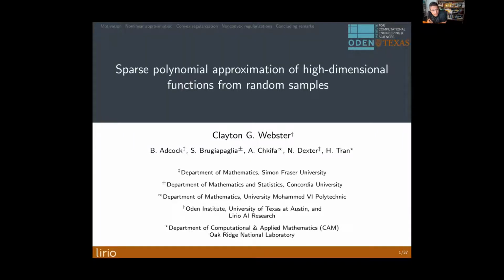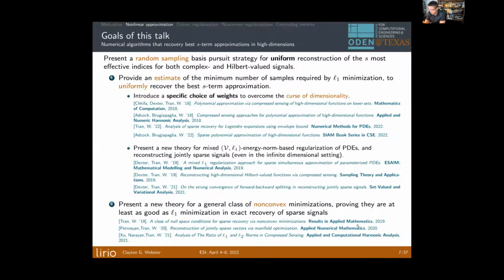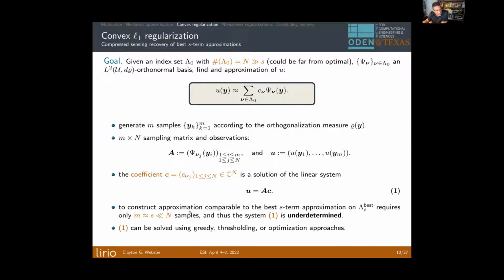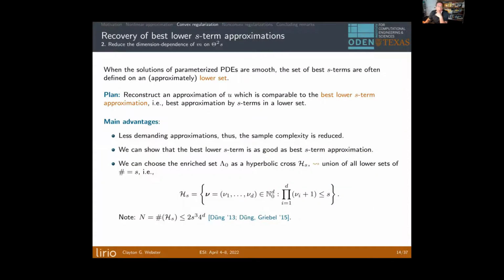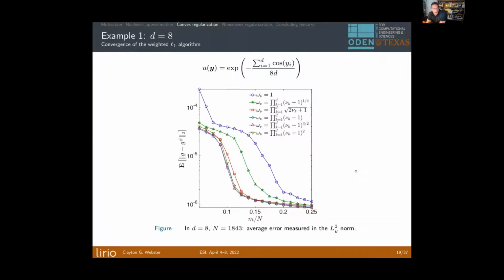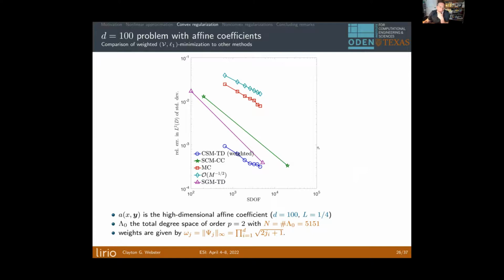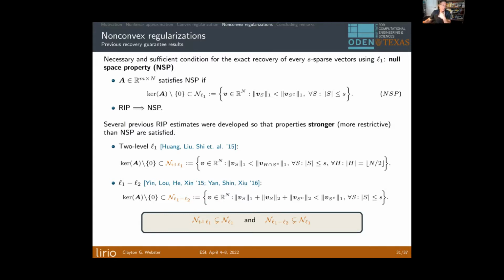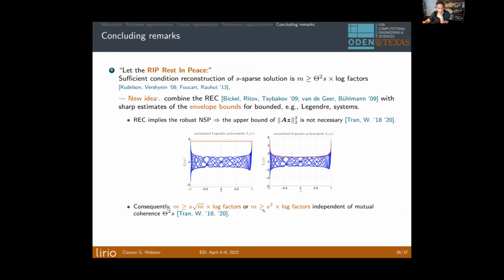C. Webster - Sparse polynomial approximation of high-dimensional functions from random samples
This talk was part of the Workshop on "Adaptivity, High Dimensionality and Randomness" held at the ESI April 4 to 8, 2022.

This talk will focus on nonlinear approaches to sparse polynomial approximation of complex functions in high dimensions. Of particular interest is the parameterized PDE setting, where the target function is smooth, characterized by a rapidly decaying orthonormal expansion, whose most important terms are captured by a lower (or downward closed) set. By exploiting this fact, we will present and analyze several procedures for exactly reconstructing a set of (jointly) sparse vectors, from incomplete measurements, in particular: weighted minimization procedure for compressed sensing, with a precise choice of weights, for overcoming the curse of dimensionality; mixed-norm-based regularization that simultaneously reconstructs parameterized PDEs solutions over both physical and parametric domains; and a class of null space conditions for sparse reconstruction by virtue of nonconvex, non-separable minimizations. Such approaches will enable the reconstruction of the entire high-dimensional solution map, with accuracy comparable to the best approximation, while utilizing a minimal number of random samples. Numerical examples are provided to support the theoretical results and demonstrate the computational efficiency of the described compression techniques.